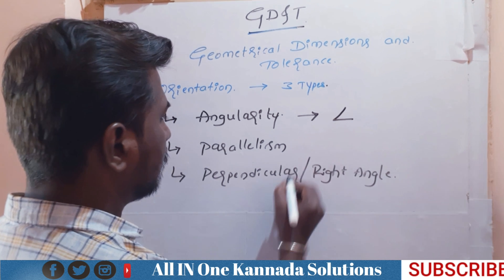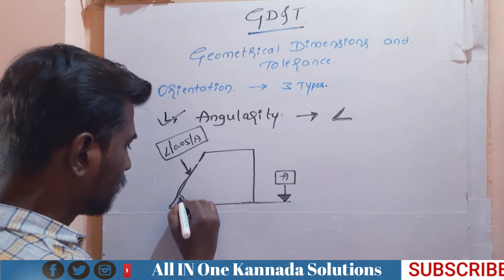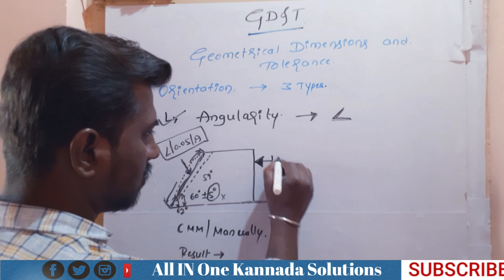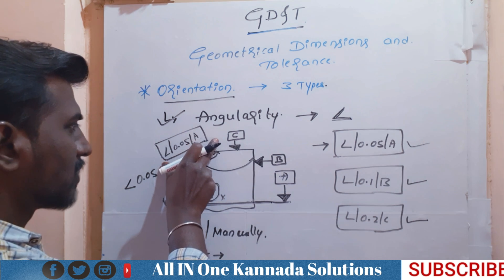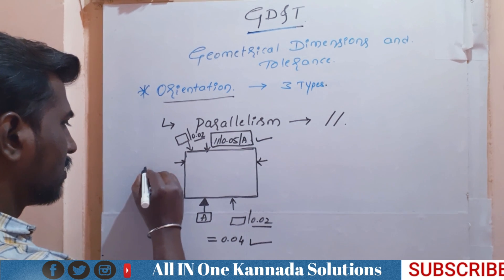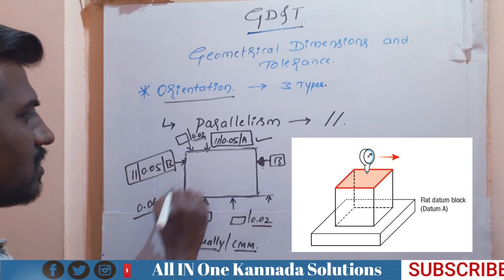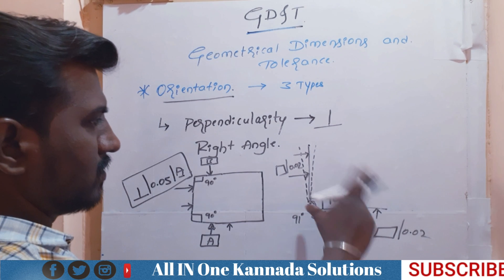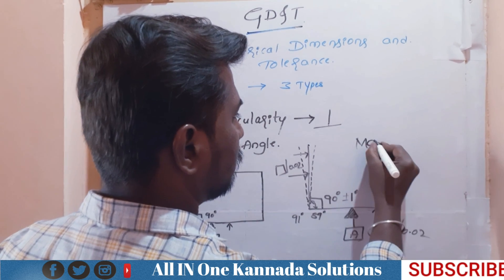GD&T Symbol Explained in kannada | Orientation Angularity Parallelism Perpendicularity Part-2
*GD&T Symbol Explained in kannada
*What is (GD&T Category) Orientation .?
*What is Angularity ...?
*How to Check Angularity ...?
*What is Parallelism ...?
*How to check Parallelism..?
*What is Perpendicularity...?
* How to check Perpendicularity..?